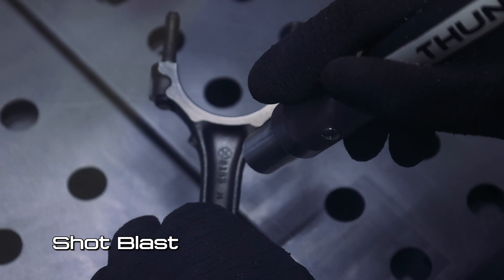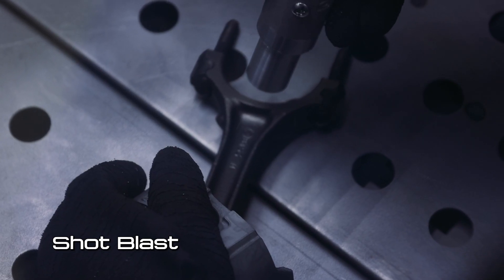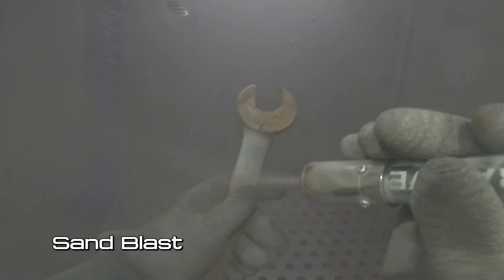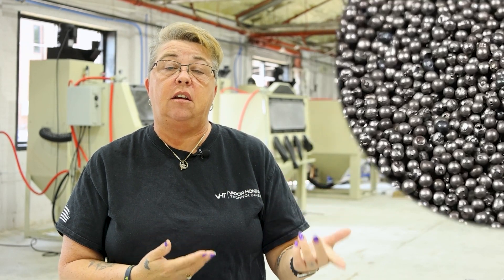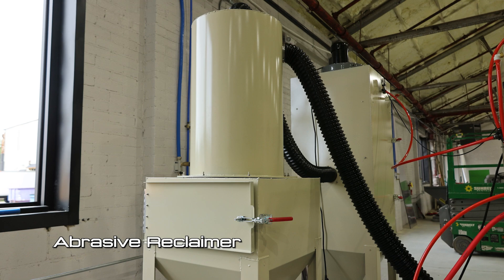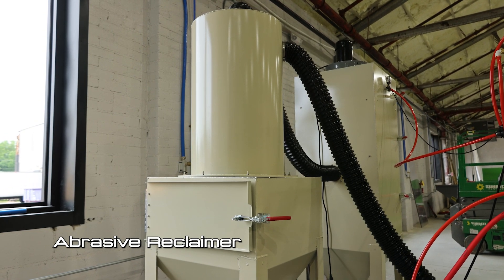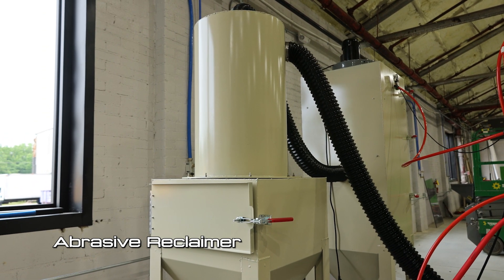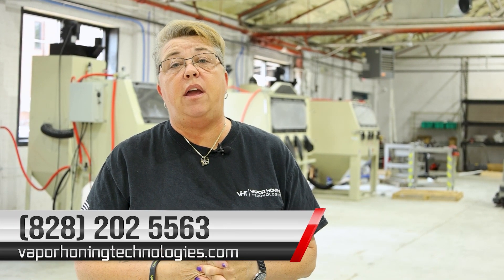Steel Shot vs. Sandblasting: What's the Difference?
Today, we're talking about steel shot vs. sandblasting. So what is the difference between the two processes? Both can remove and clean contaminants from parts and components using high volumes of compressed air. The difference between them is the abrasive used. Shot blasting uses tiny spherical steel balls while sand or dry blasting uses abrasives like aluminum oxide, glass bead, and walnut shells.